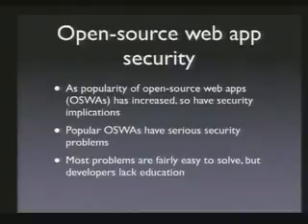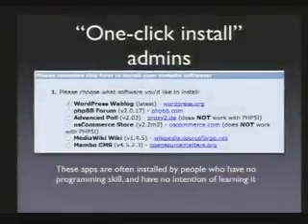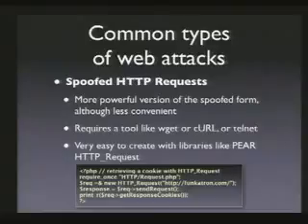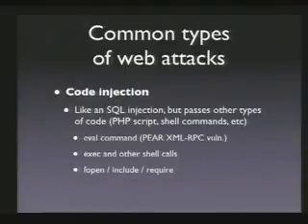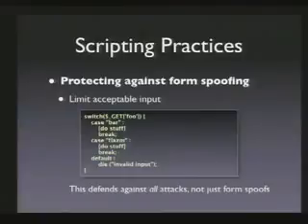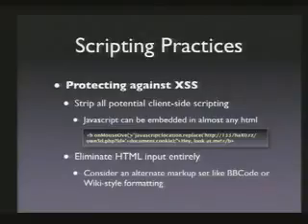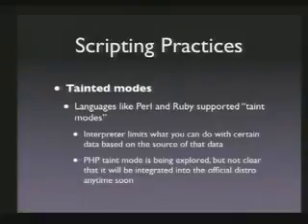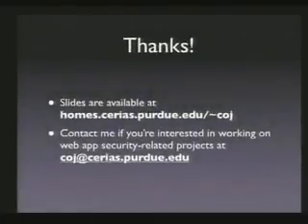Real World Web Application Security